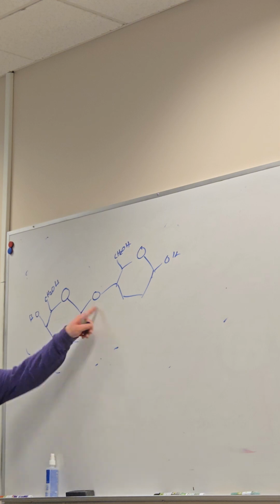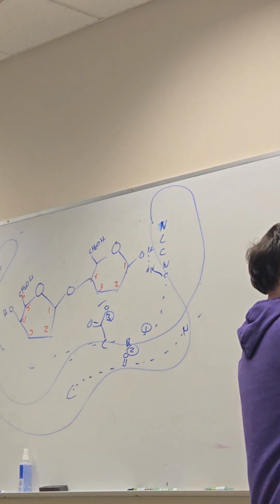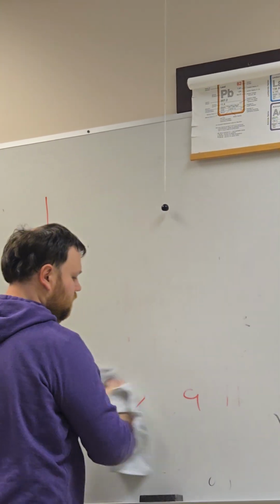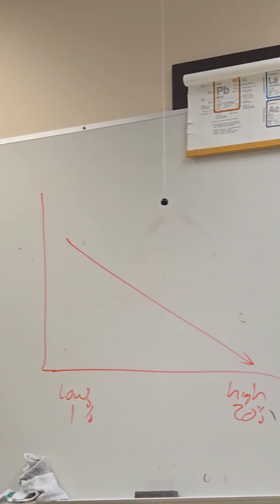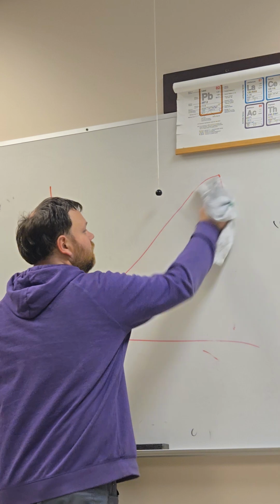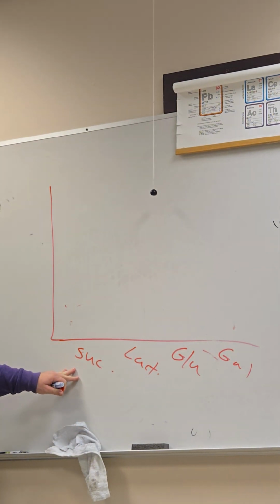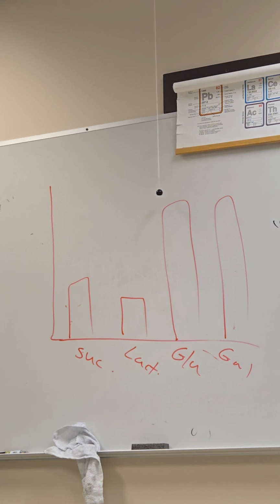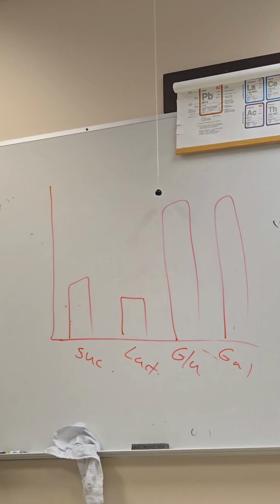Bio 222 Lab 1 video 3 Jan 16 2025